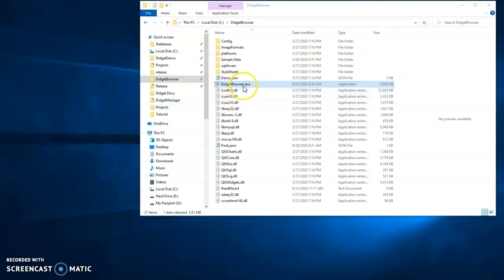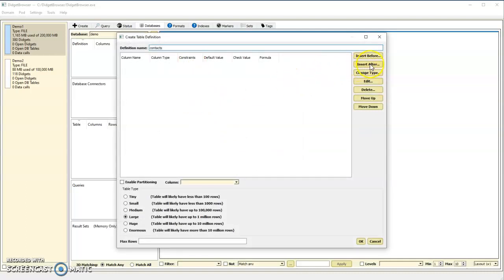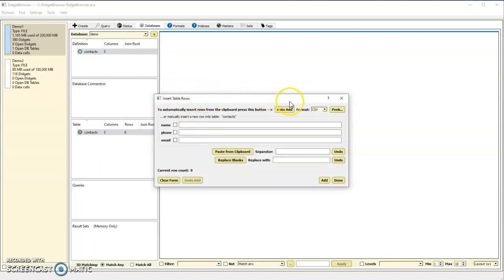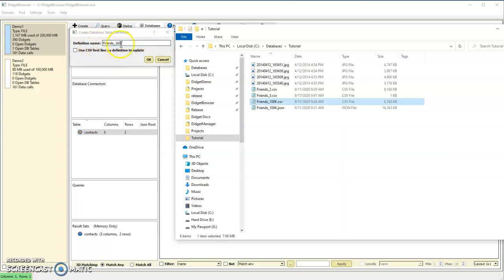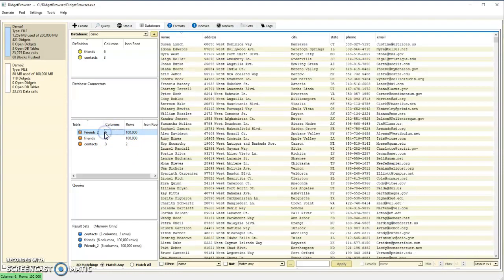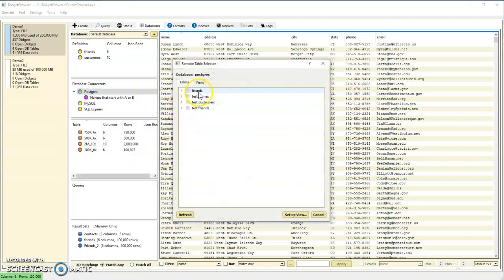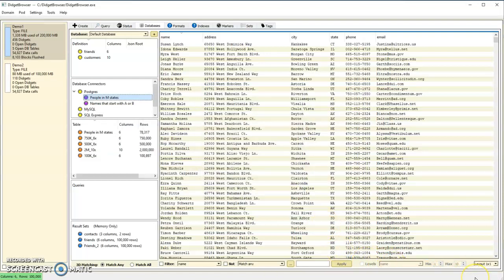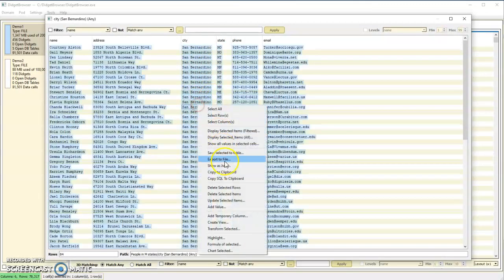Didgets: Creating Relational Database Tables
Step by step instructions of how to create powerful database tables using the new Didgets platform.